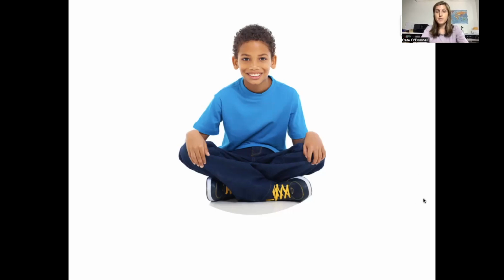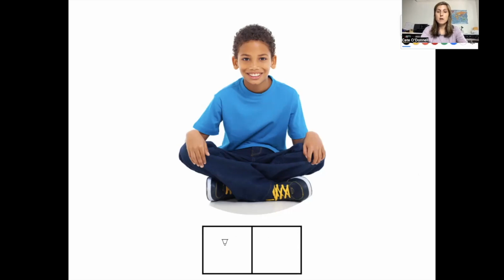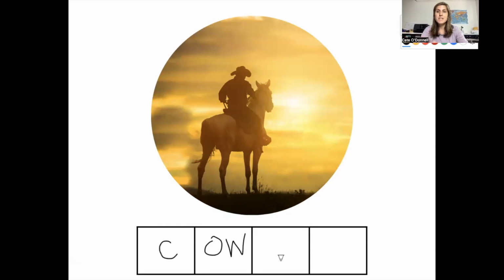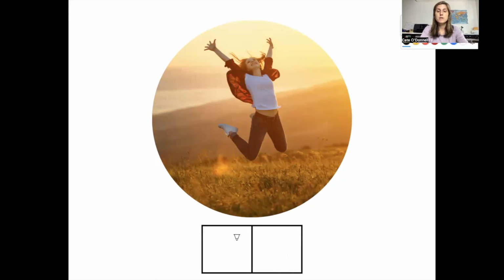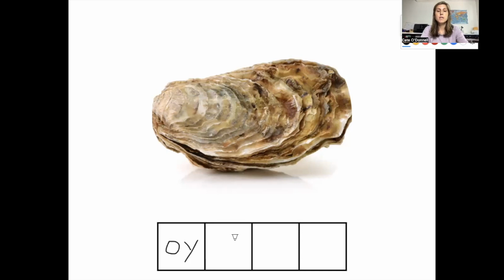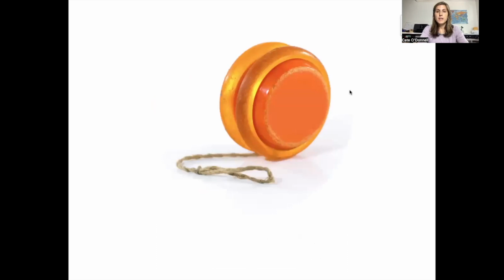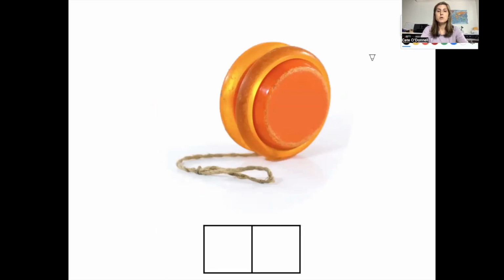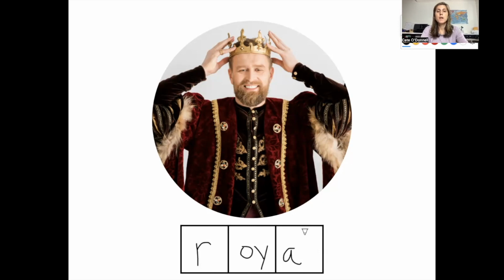Spelling Practice: the /oy/ Sound Spelled OY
Practice sounding out and spelling words with the /oy/ sound spelled oy. In this video, I show you how to break apart words with the /oy/ sound spelled oy into individual sounds to help students orthographically map them.